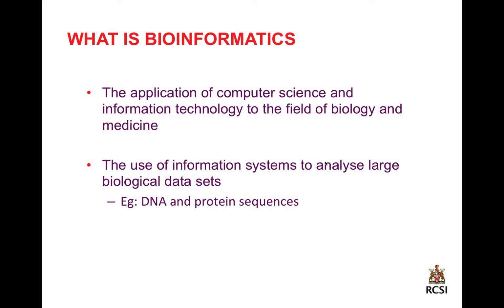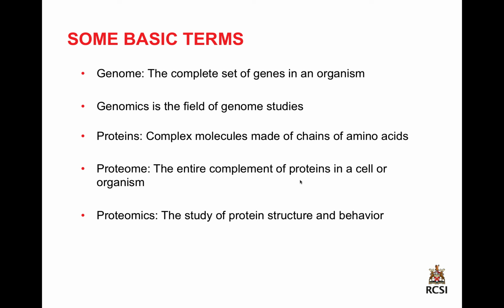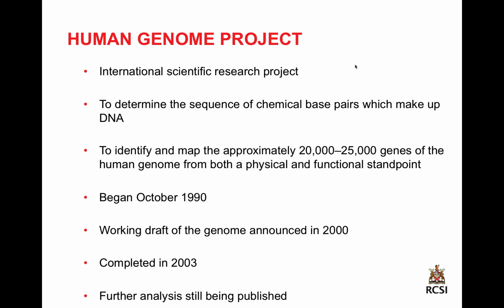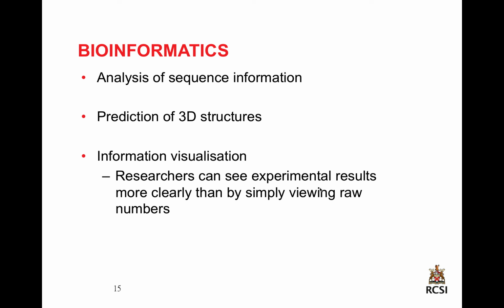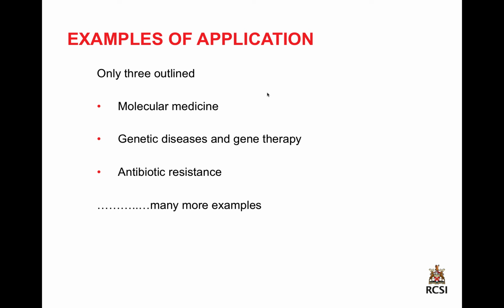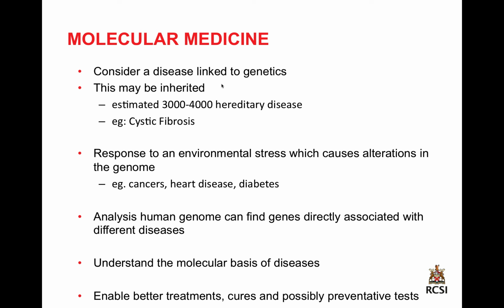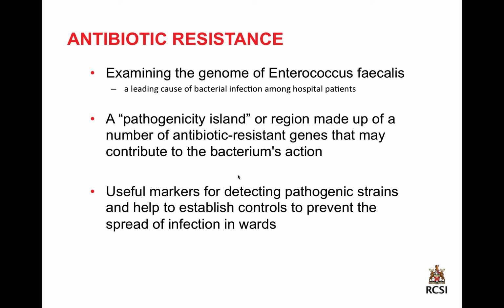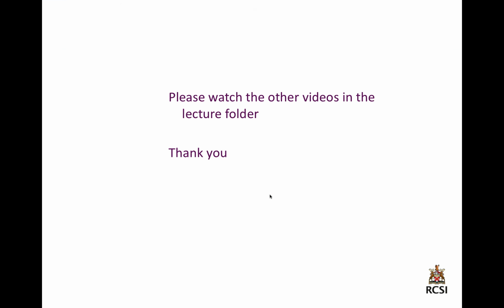M6.25 - Introduction to Bioinformatics